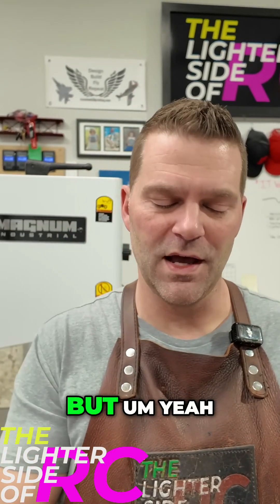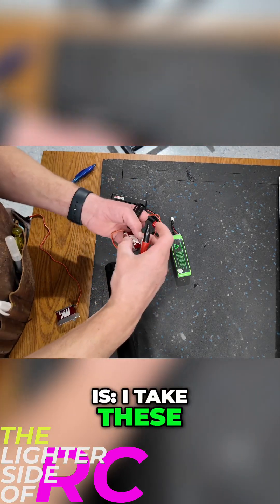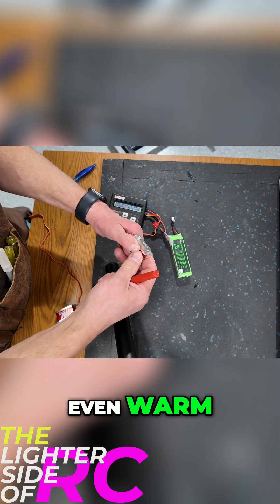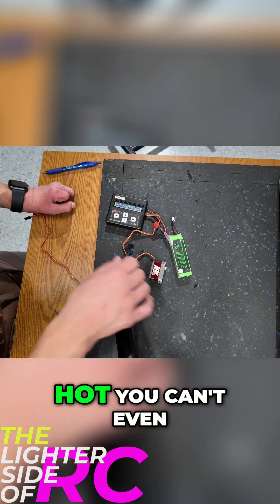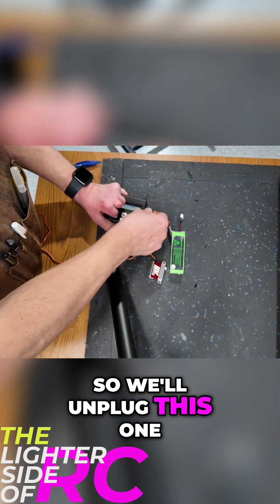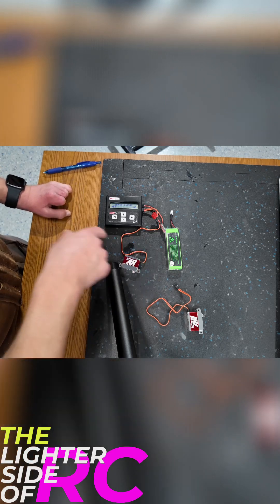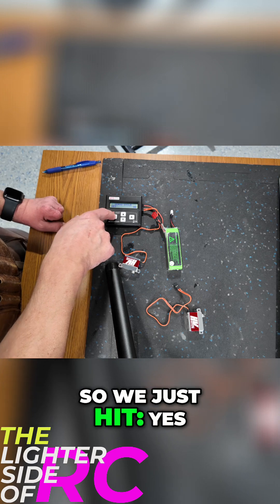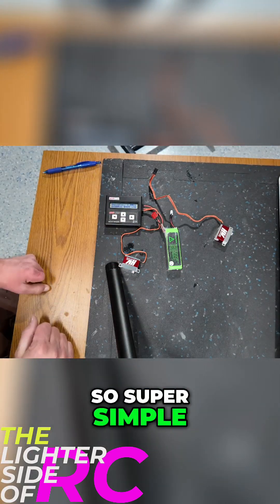Mastering Servo Setup: Simple Steps for Success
Discover how to efficiently set up and manage servos in this detailed guide. We’ll show you the easy process of checking settings, ensuring optimal performance, and avoiding overheating issues with low-quality servos. Get ready for seamless integration!